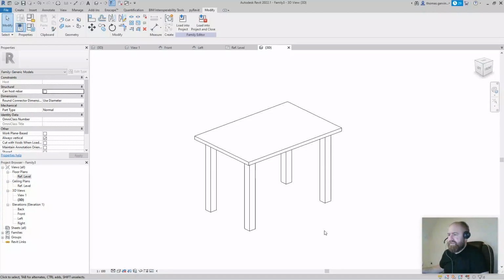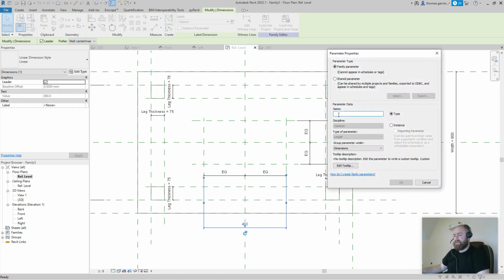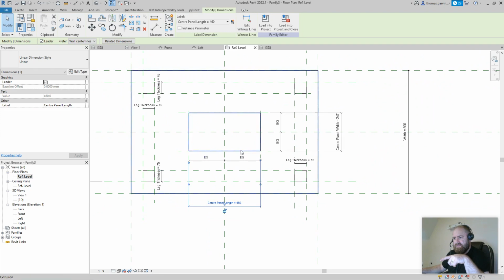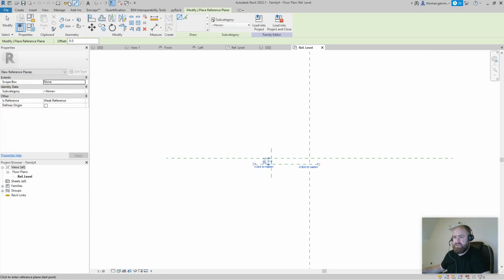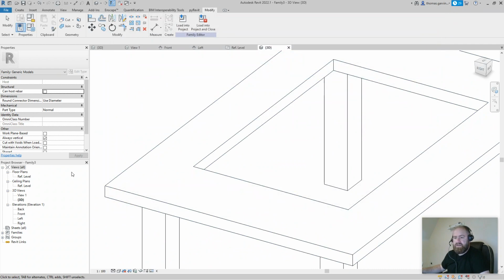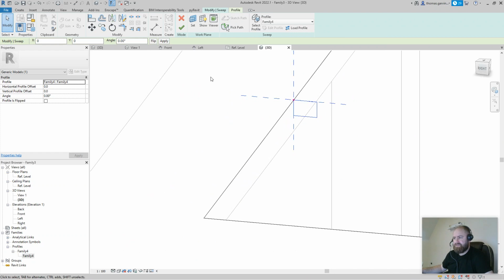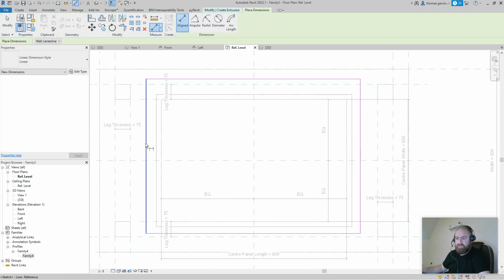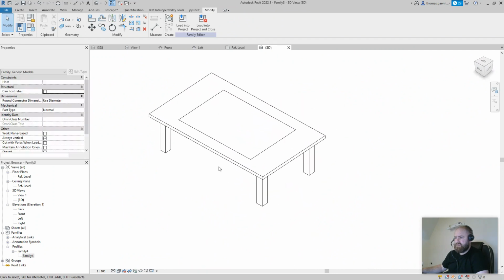Revit Families Day 1 - #03 - Generic Model 02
This video is the third in a series of tutorials introducing Revit family creation for beginners. In this tutorial we continue to develop our generic model family and introduce calculated parameters, sweeps and voids.